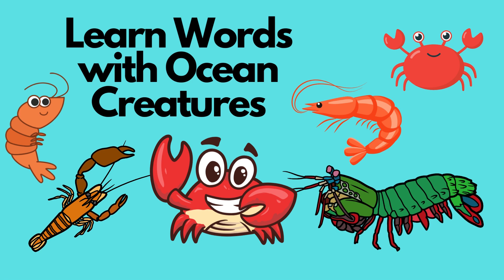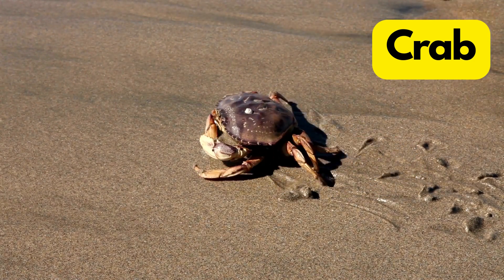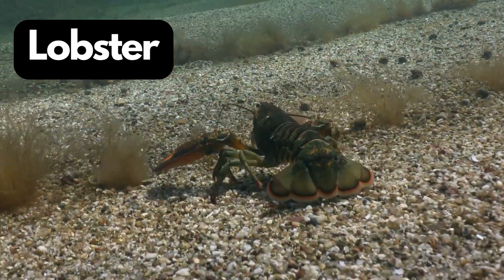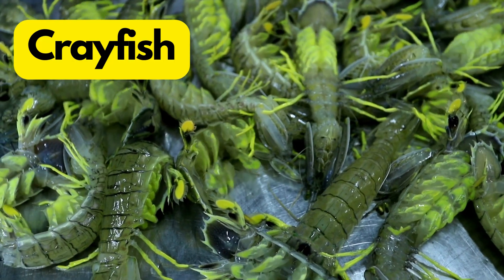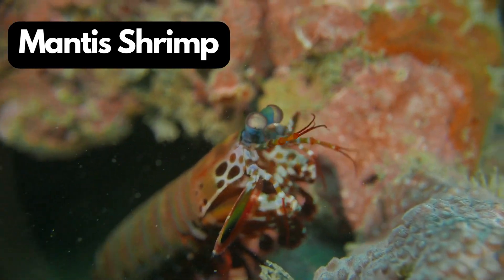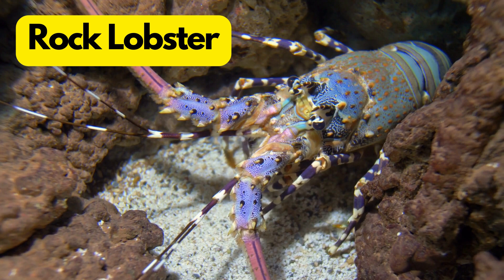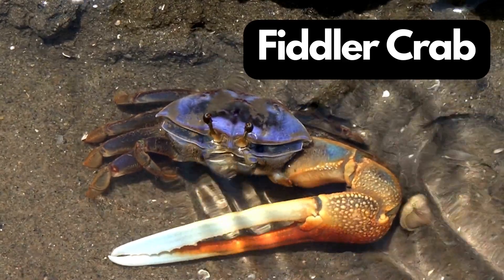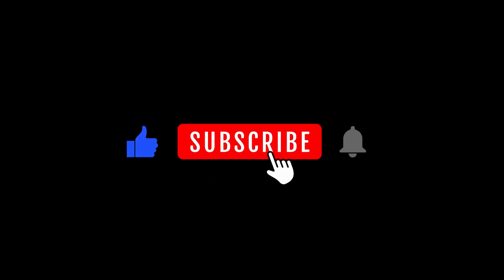Discover Amazing Marine Crustaceans for Kids - Fun Facts Galore!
🦐 Get ready for an undersea adventure with your kids! In this captivating video, we're introducing 10 incredible marine crustaceans, each with its own unique charm and jaw-dropping fun facts. From crabs that act like beach detectives to shrimp with amazing acrobatic skills, this journey is perfect for curious young minds.